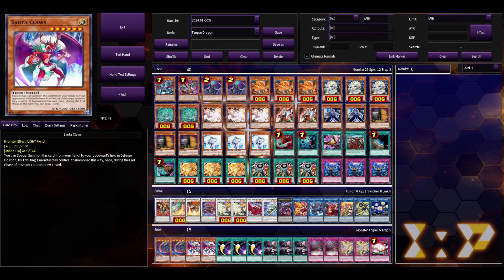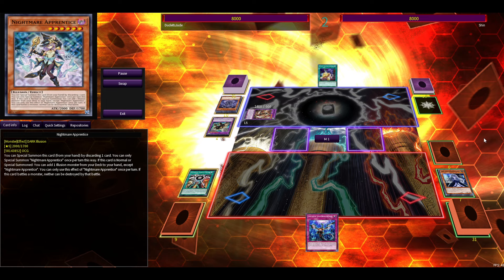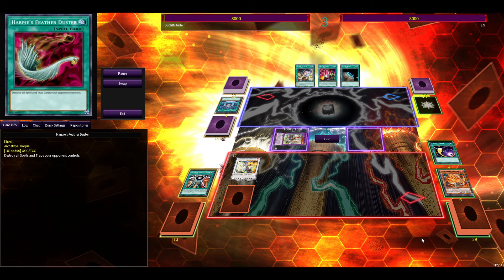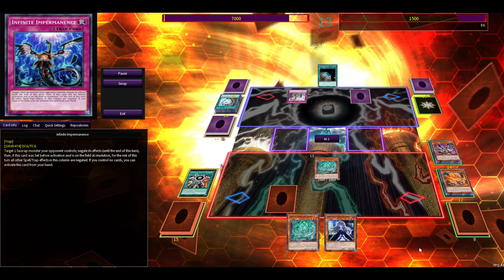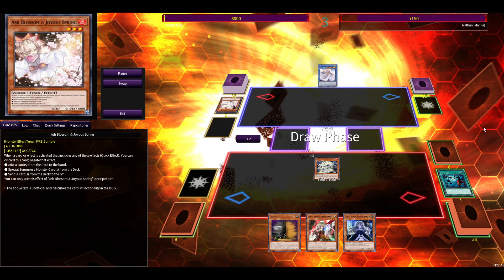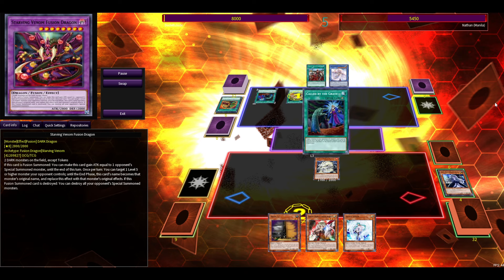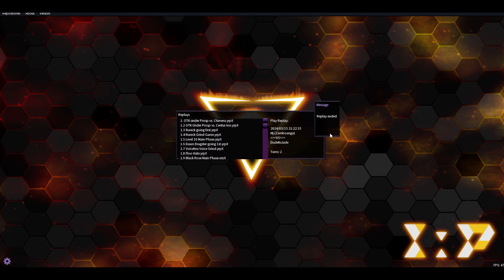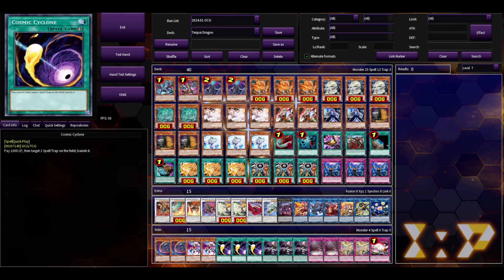Tenpai Dragon Gameplay: OTK under Pot of Prosperity!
Here's some gameplay of Tenpai Dragon going 2nd, along with some interesting going 1st plays!